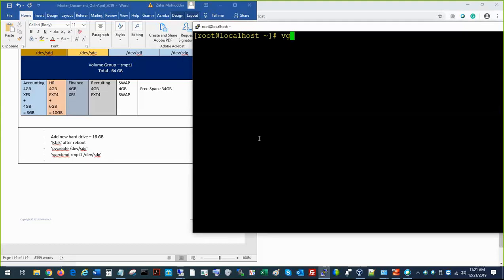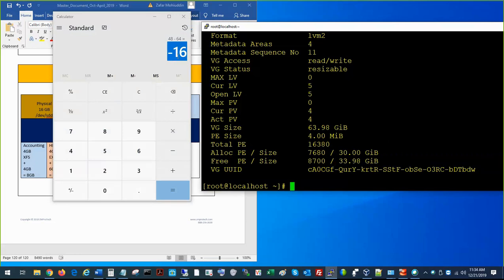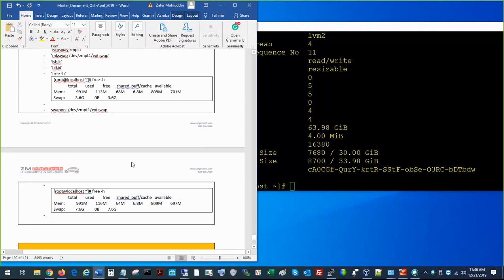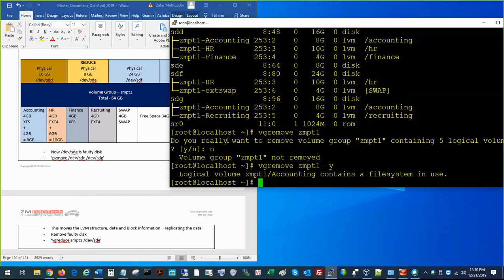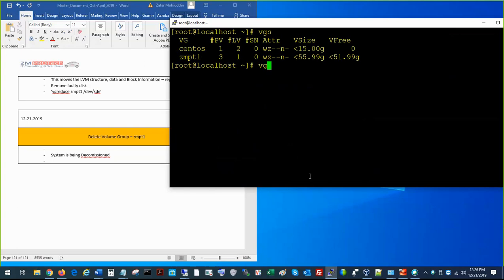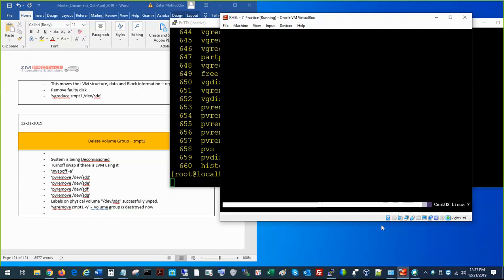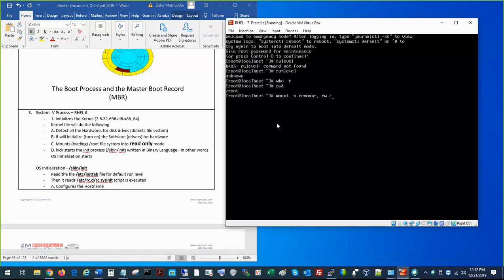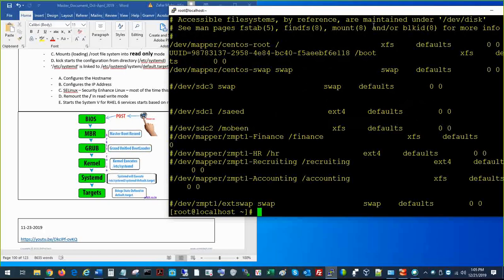ZM PROTech Linux Academy 12-21-2019 0188 by Zafar Mohiuddin